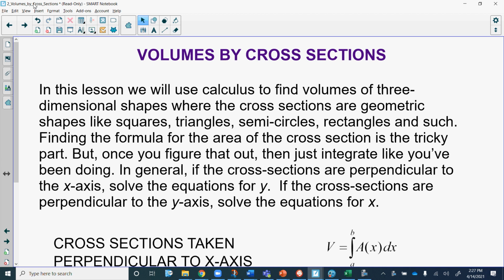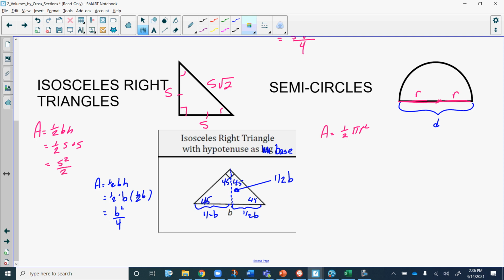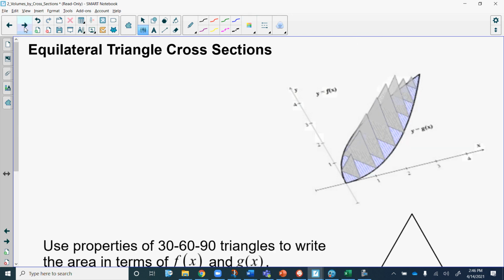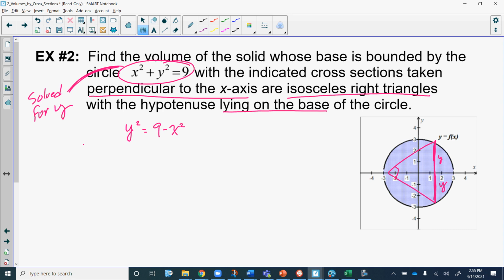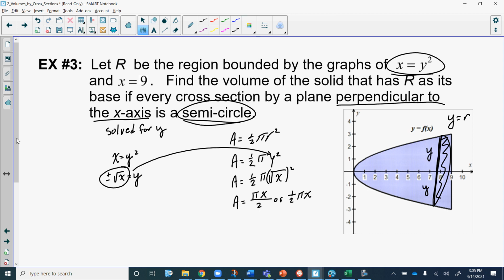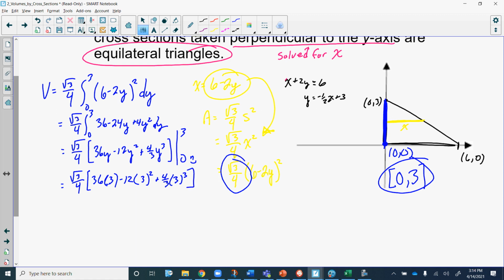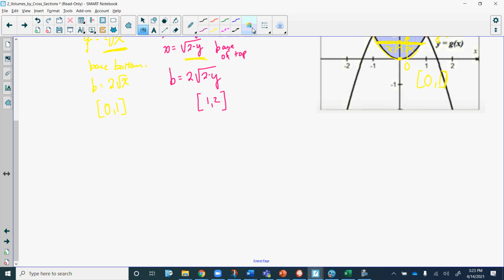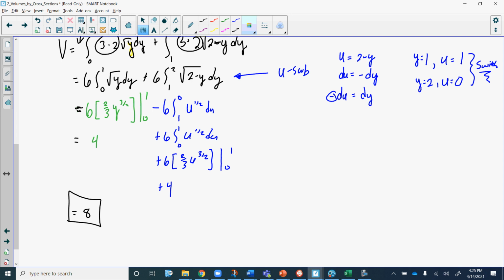6 2 Volumes by Cross Sections